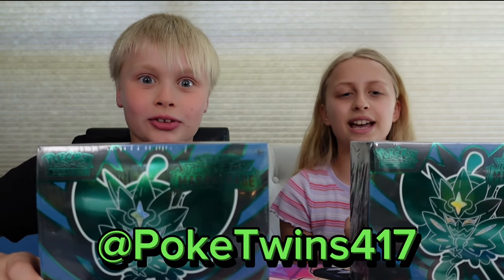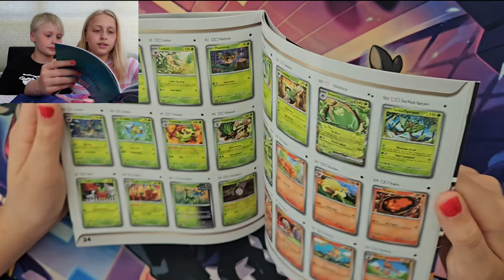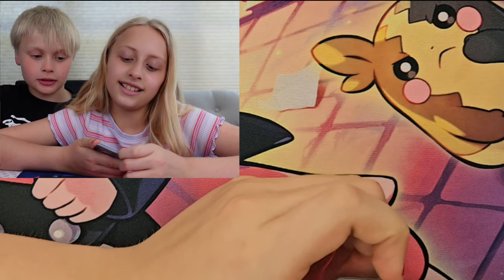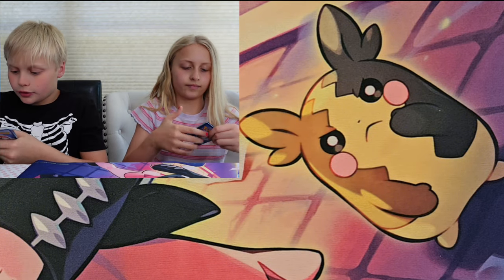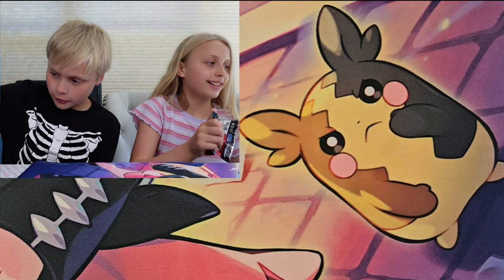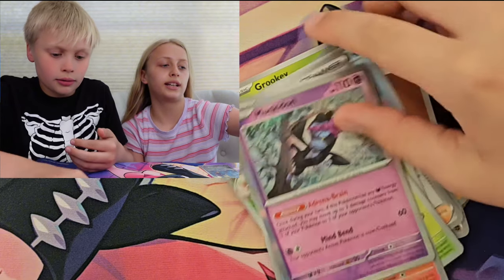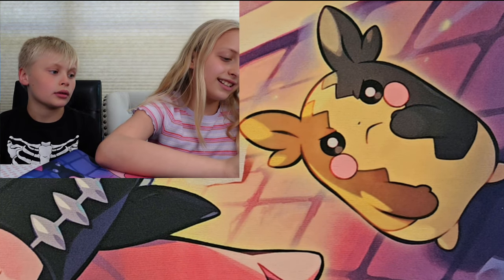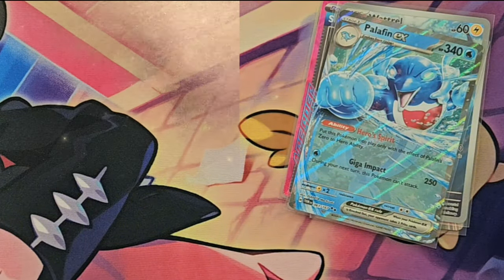Pokémon TWILIGHT MASQUERADE! [A PokeTwins Pack Battle]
A PokeTwins *POKEMON OPENING PACK BATTLE* featuring (2) Pokemon Twilight Masquerade ETBs! These Pokémon TCG 9-pack Elite Trainer Boxes sure are FUN to open!! *Which Twin Will Win?!*

Intro | 00:00
Twilight Masquerade ETB Unboxing and Reveal | 01:00
Pokémon TCG Pack Battle Begins | 04:30
First Pokémon Twilight Masquerade Pull | 07:30
Best Pokémon Twilight Masquerade Pull | 10:20
Twin vs. Twin Pokémon Pack Battle Winner | 18:15
PokeTwins Twilight Masquerade ETB Haul | 18:25
Outro | 18:50

*SORRY, NO COMMENTS ALLOWED for a kids' channel.* (YouTube's Rules!)